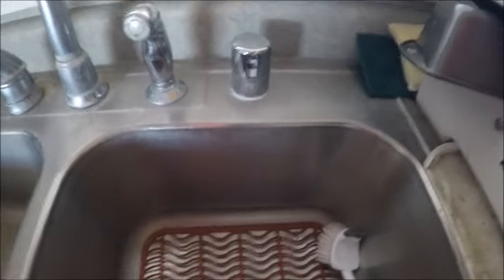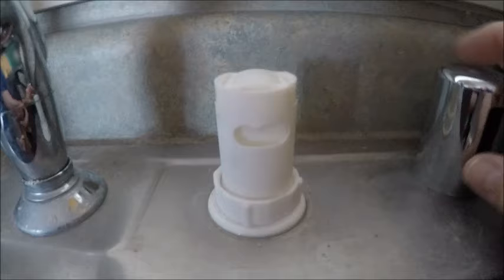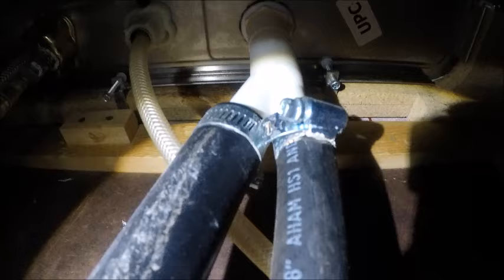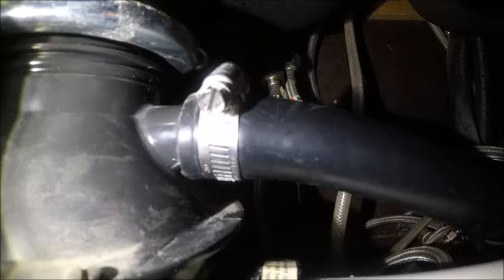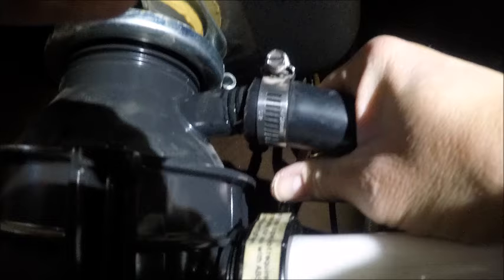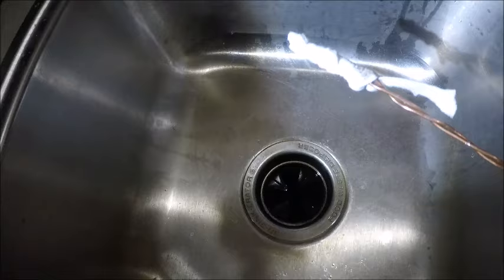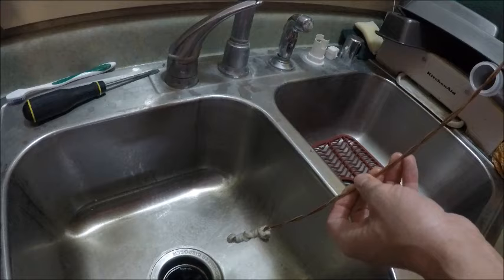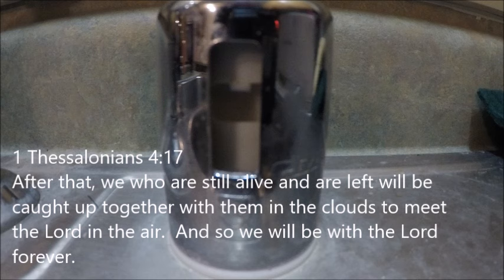Clogged air gap & drain hose line dishwasher to garbage disposal cleanout. Troubleshoot & DIY easy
Dishwasher easy DIY Troubleshoot air gap backup.  Solution to the backup problem.  This video shows you things to look for when there is a backup in the airgap drain from the dishwasher.  Air gap drain hose fix